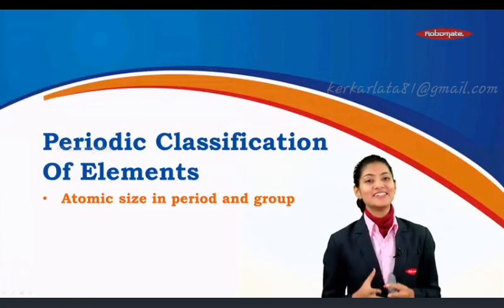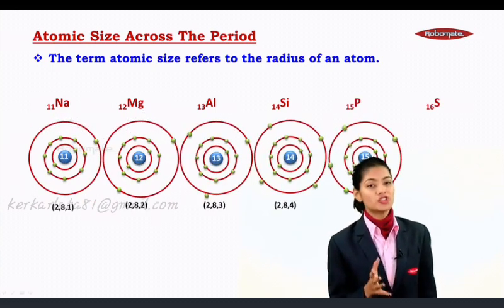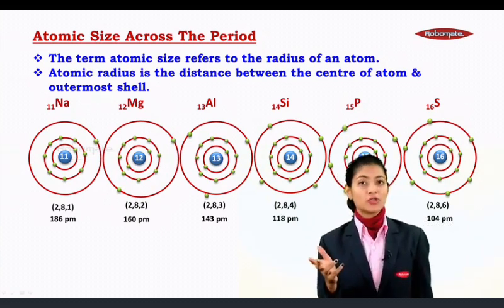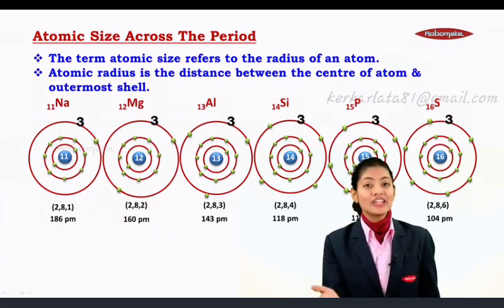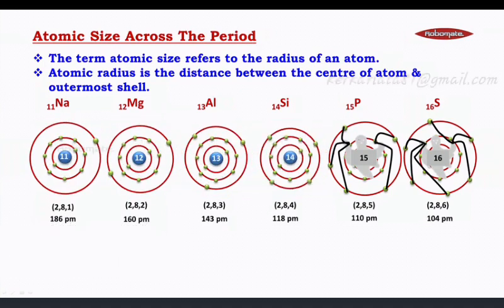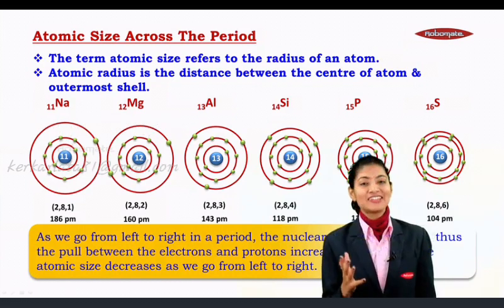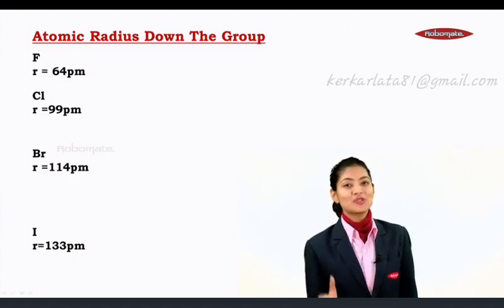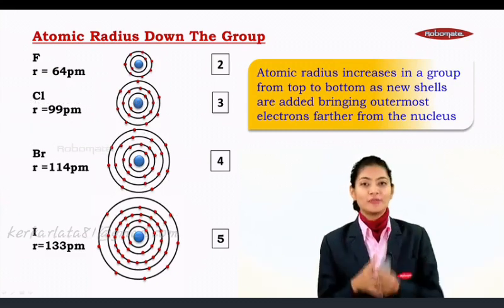Part 13, periodic classification of elements full chapter class 10 CBSE, periodic table